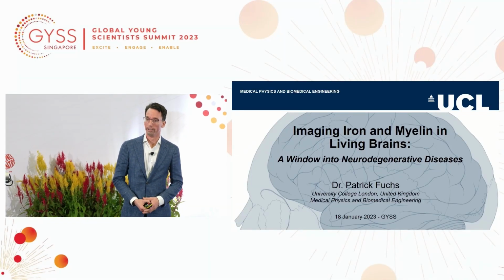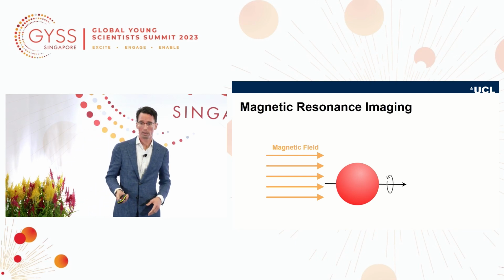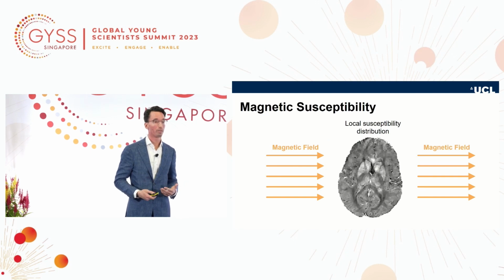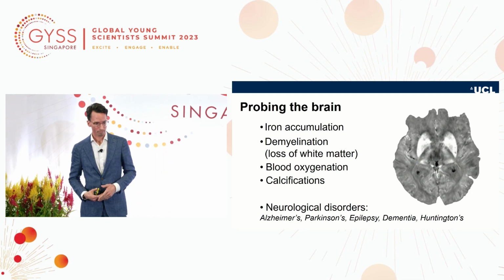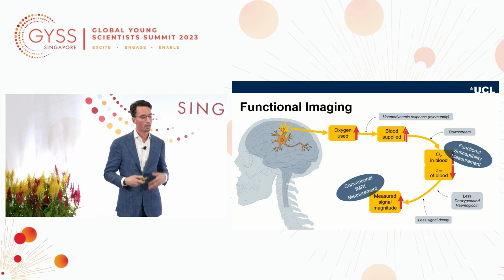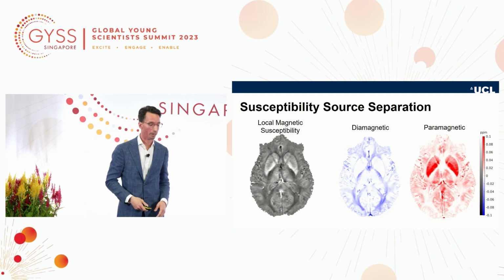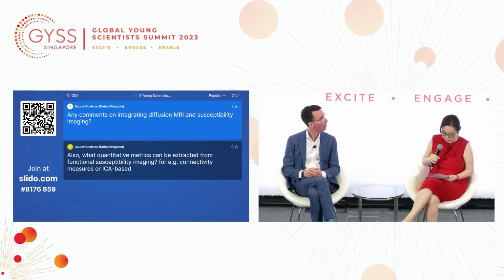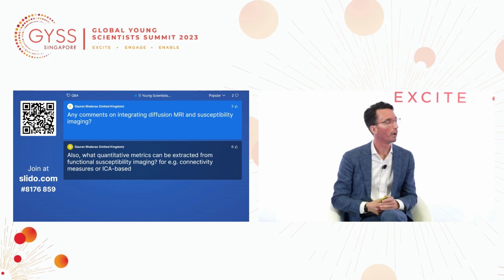GYSS 2023 Young Scientists Presentation: Imaging Iron and Myelin in Living Brains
Dr Patrick Fuchs, a research fellow from the University College London, discussed how he uses machine learning-based denoising to extract high-quality images of iron and myelin inside brain tissues, allowing him to further gain insight into neurodegenerative diseases.